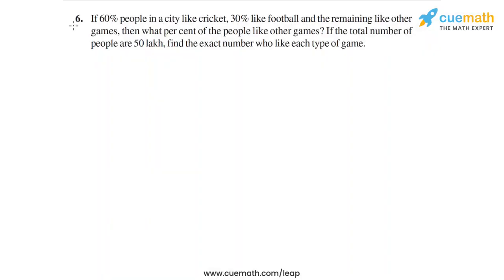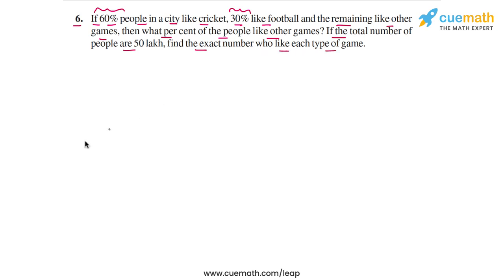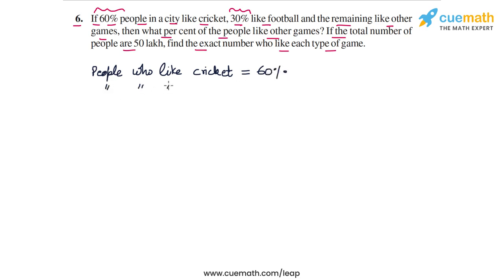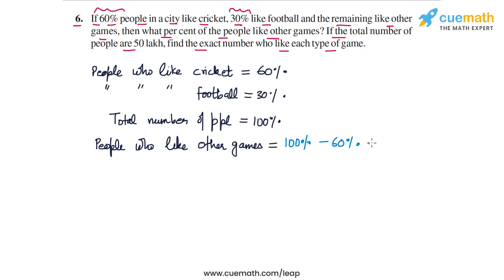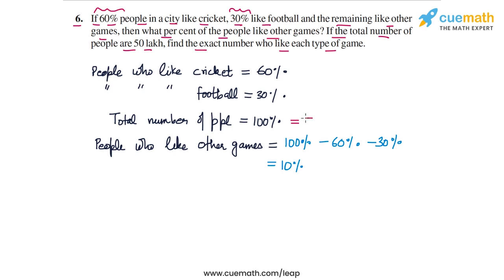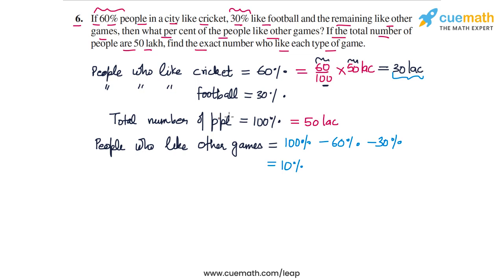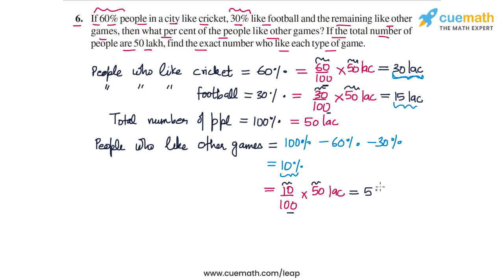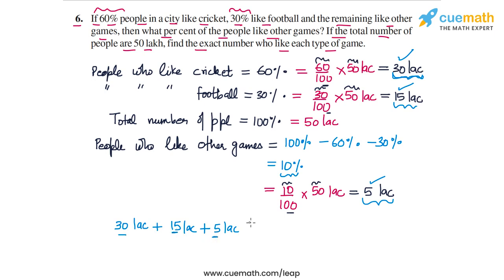Class 8 Chapter 8 Ex 8.1 Q 6 Comparing Quantities Maths NCERT CBSE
To download pdf of all text solutions for this chapter click here NOW